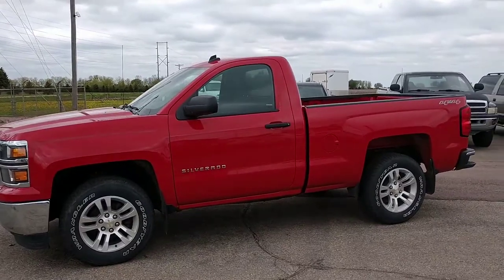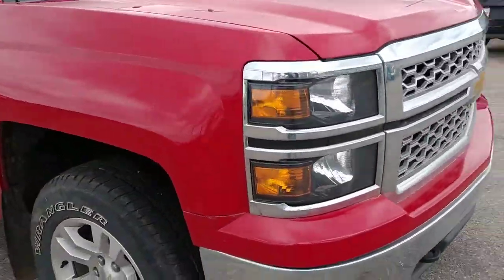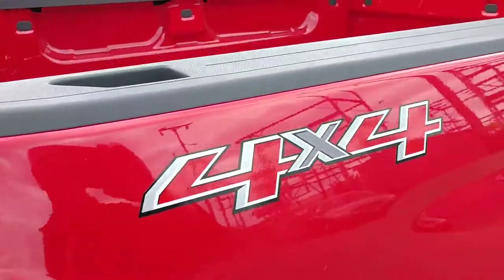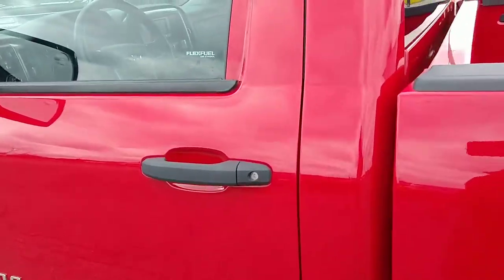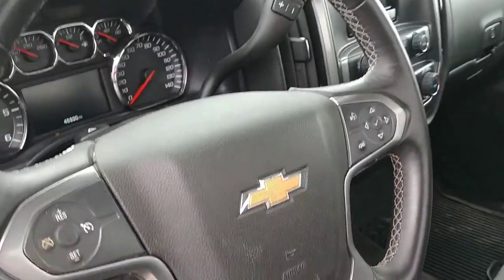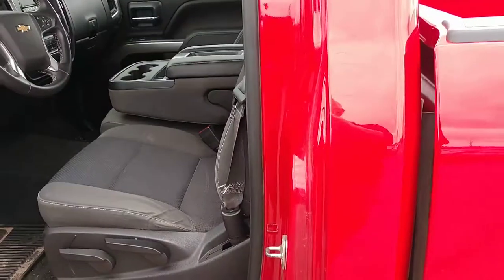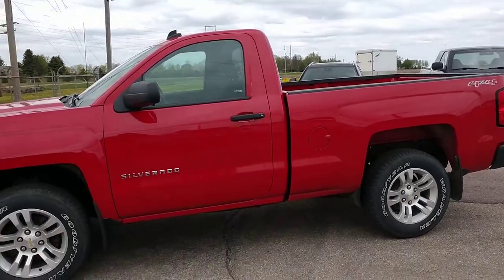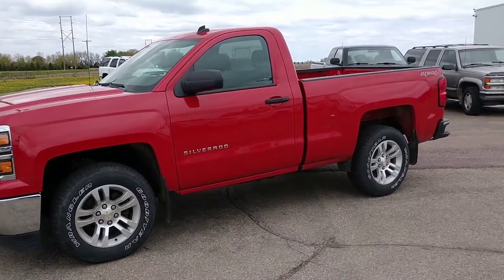2014 Chevrolet Silverado 1500 LT Regular Cab Short Box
Hard to find 2014 Short Box Silverado Regular Cab Short Box, Bright Red, 4 wheel drive, V/8. Stop in at Salmon Automotive Inc in Tracy, MN for a test drive today.